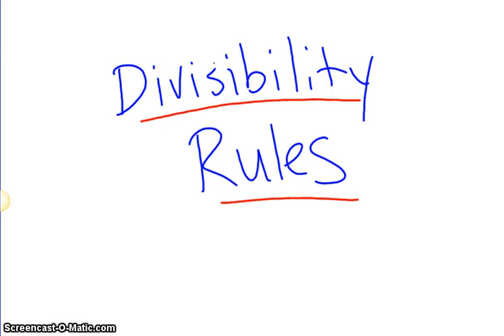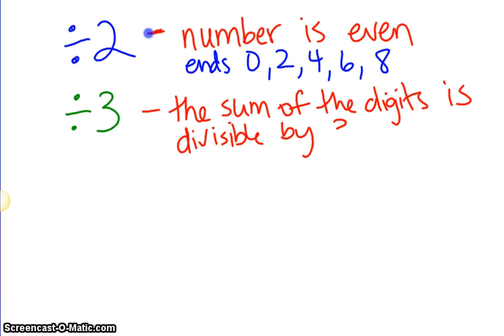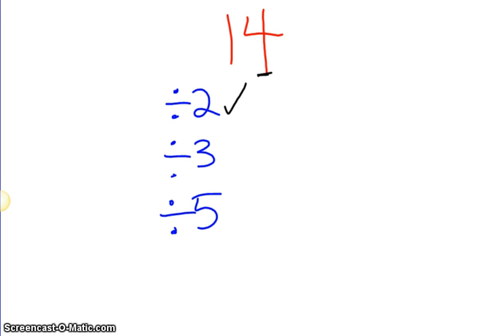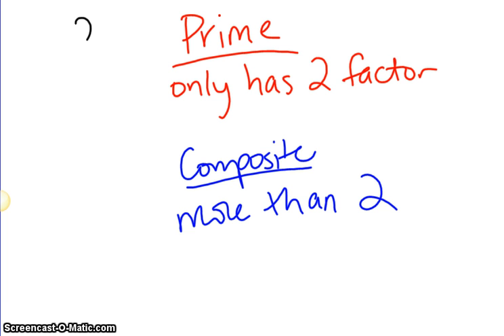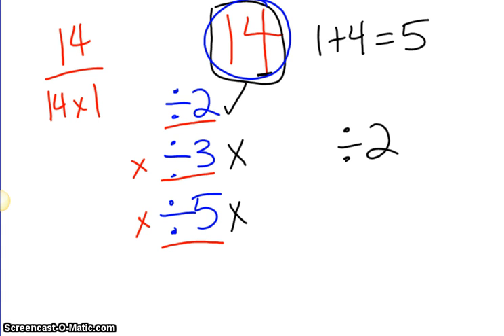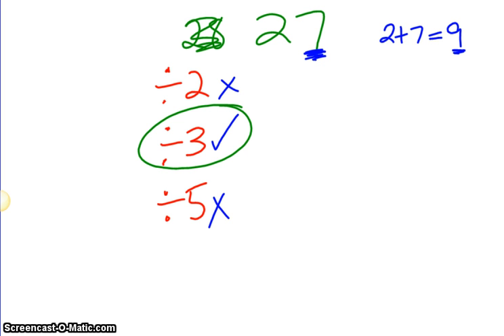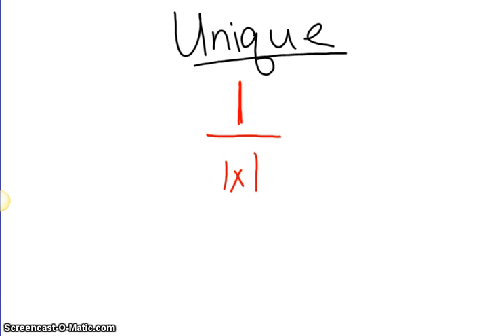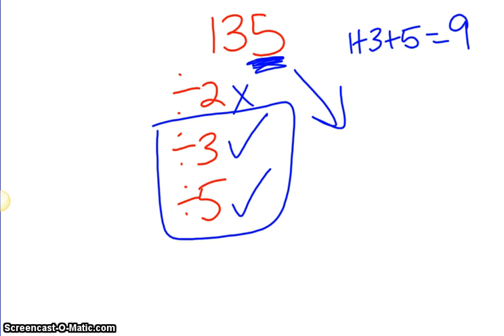Divisibility Rules and Prime and Composite